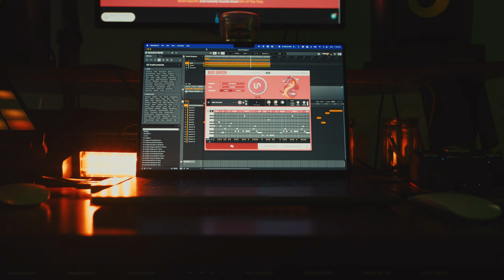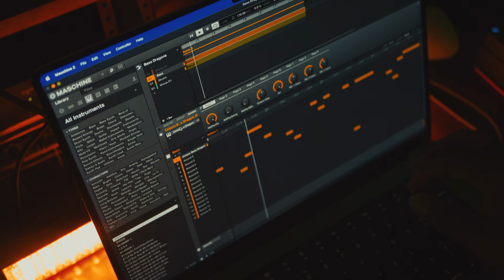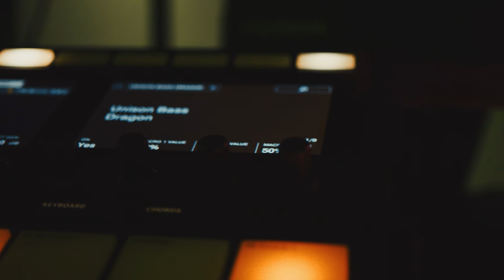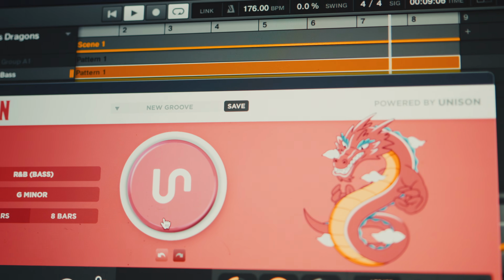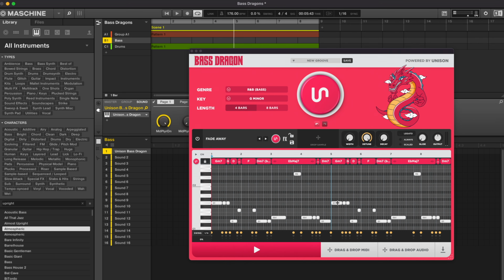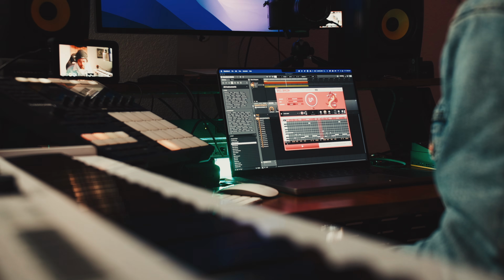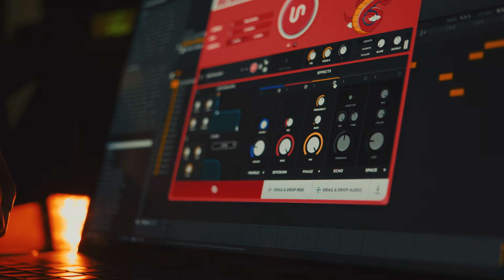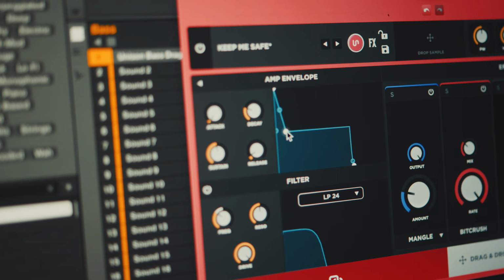This new AI plugin should be ILLEGAL | Unison Bass Dragon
Unison Bass Dragon is a generative AI plugin for music production that helps musicians and artists come up with basslines for their songs. Whether you're having brain farts or a day where inspiration is just not hitting like it needs to, this is something I have found to be useful to me just like every other generative tool I've used when producing music in the studio. So far this year I think it's one of the best assistive production tools out there.

Like any of the plugins and AI apps that I share on this channel (if you care to even listen to what I say), I see this as simply a tool to be used when you deem necessary. Because of it's nature to create basslines (and bass instruments) it's something that you may not always need because you area able to create both of those yourself by choosing a patch from your VSTs you already have or playing something on your own. Of course, it is not always needed nor should it be substituted for your own creativity. YOU are the creative individual after all so for something to replace YOU, would mean YOU were the one to give it the permission to do so by using it all the time. After all, YOU are the one choosing the plugins, no?

So if you're a producer who sees this being used in studios like my own and feels they can benefit from using an AI plugin, give it a try with Unison's free trial and see how you like it.

0:00 - I struggle with music sometimes
0:45 - What is Bass Dragon?
1:54 - Generating basslines from MIDI
3:01 - Generating bass sounds
5:04 - No, this ISN'T a replacement tool
6:31 - Vibing in the studio